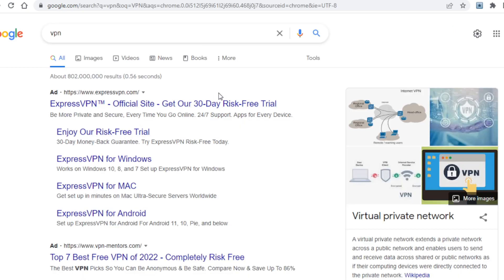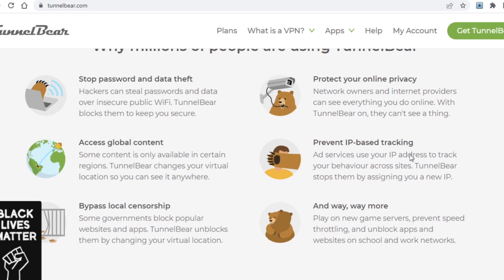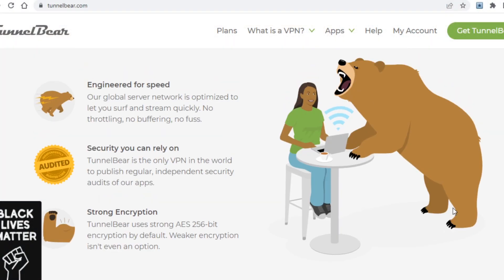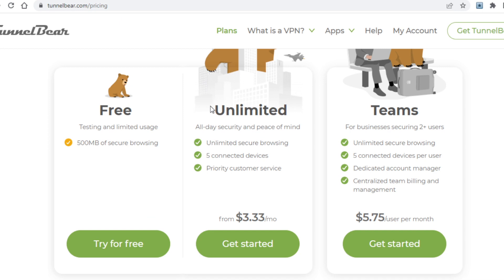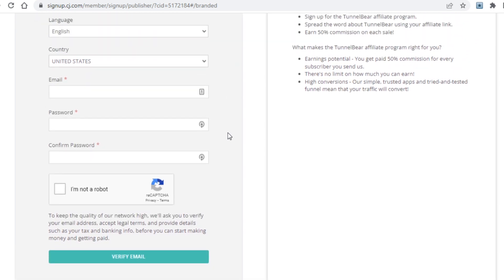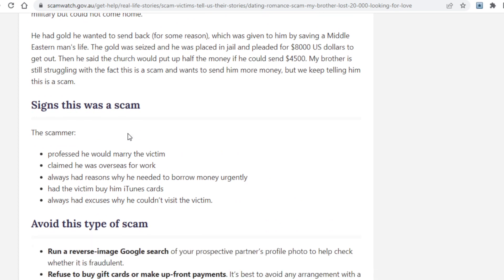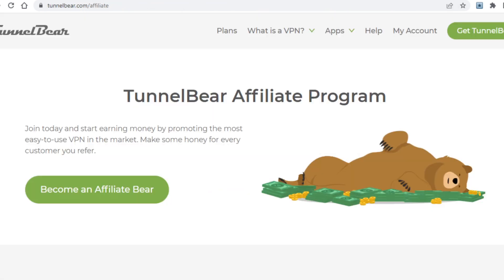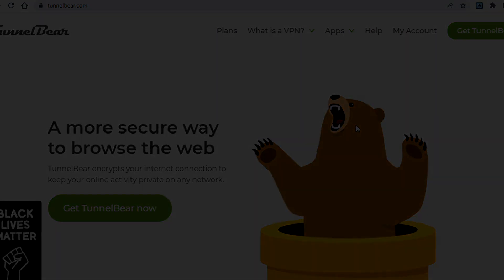Get Paid $10,000 Per Month With This EASY Affiliate Marketing Method | Make Money Online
Dear (their name)
I wrote this email because I work with one of the largest Social Media Marketing Agencies that help small businesses increase their revenue free of charge.

I found that you own a gym in Los Angeles, but your website is not displayed near the top of the page on Google...

As you probably know that means that you are missing out on customers and your competition gets 80% of the visits.

Luckily for you though, we have a limited offer for the first 10 business owners to increase their number of customers drastically, and for free!

You can achieve this by learning about SEO to help rank your website on Google today.

One of our clients had a 100% increase in revenue within merely 2 weeks of working with us.

And for a limited time you can increase your revenue in the same fashion by signing up to a free trial on Skillshare, and gain access to our free course by
clicking on this link: (your affiliate link)

Sincerely,
(your name)